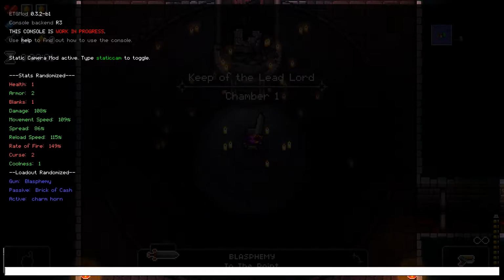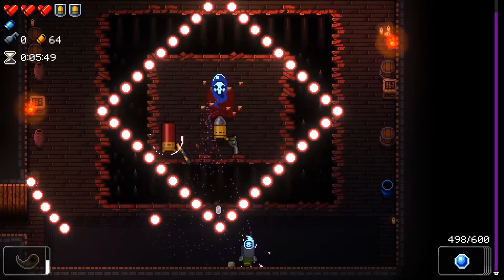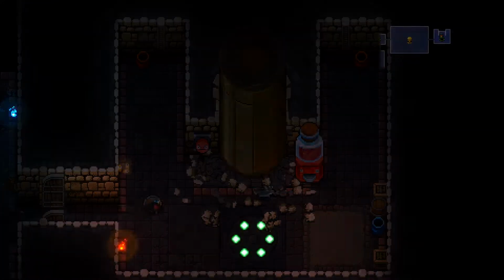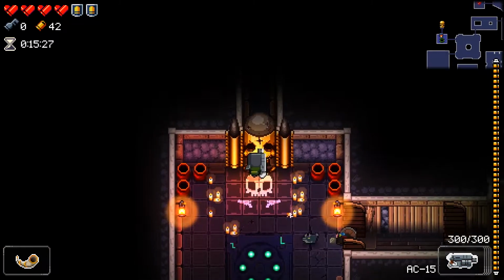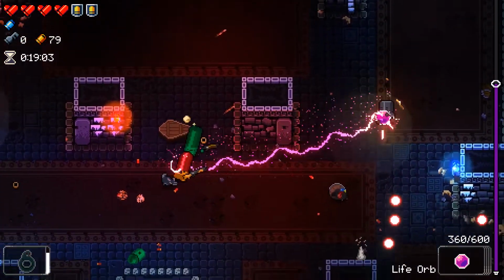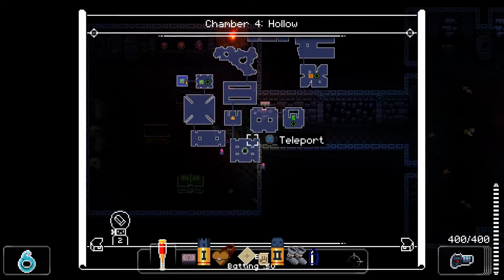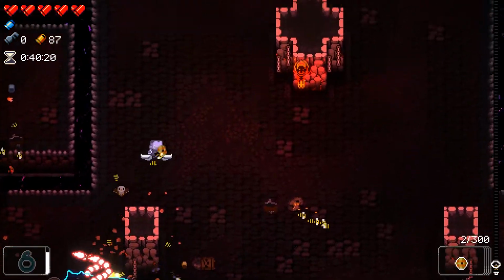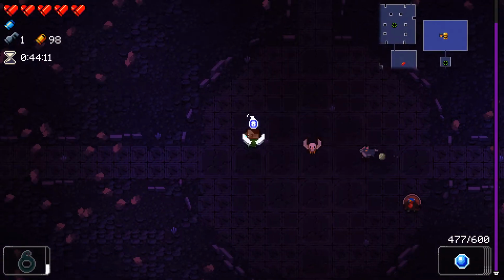Mod the Gungeon Randomiser - Part 143 - [Hard Mermaid]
Hello Gungeoneers! welcome to a series of let's play videos where I play the game from 0% to 100% completion and try to help you get there with me by giving tips and advice on how I do it. I have around 600 hours in this game and have completed it fully once before so you could say I know my way around the gungeon and that you can trust my help and advice.